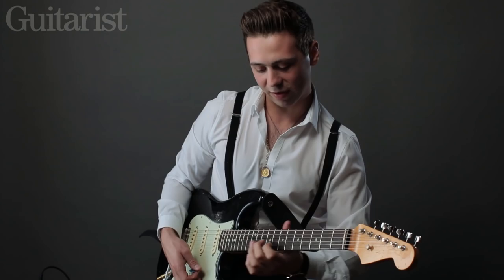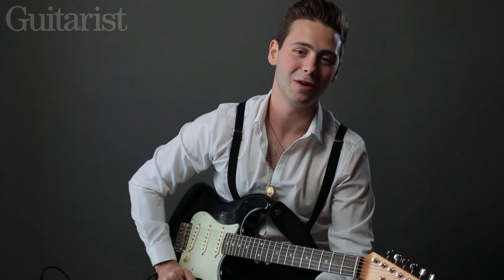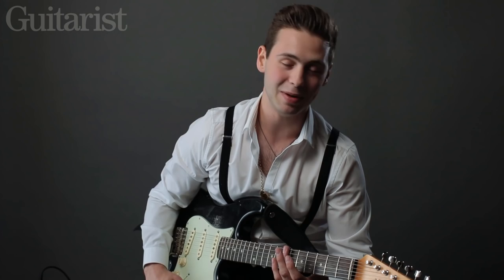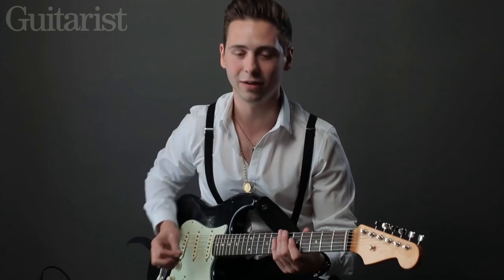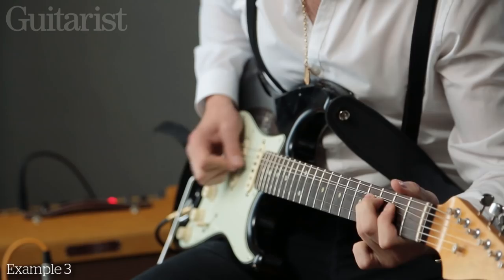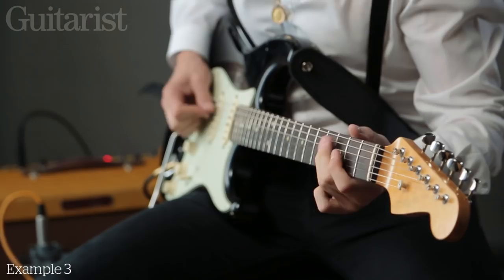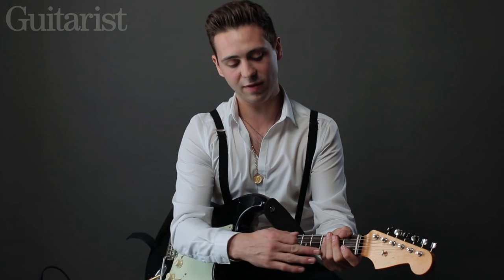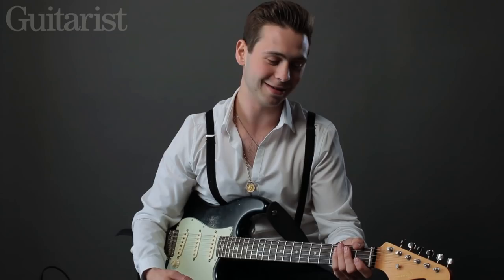Laurence Jones: Blues Lesson